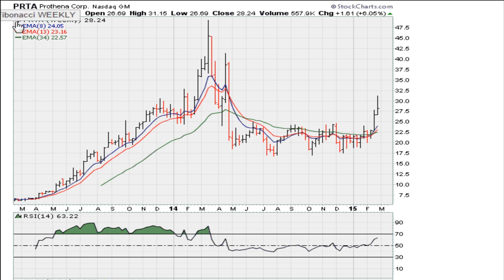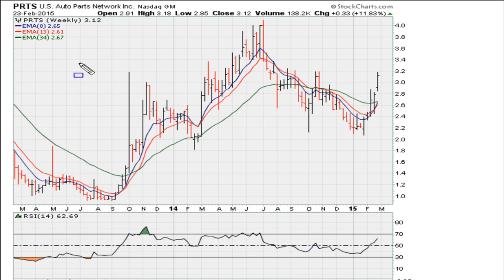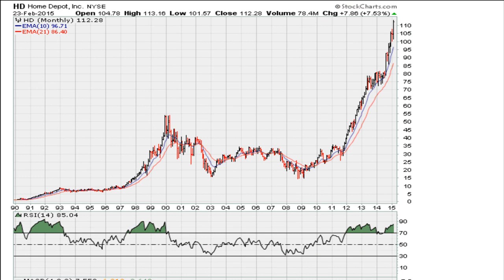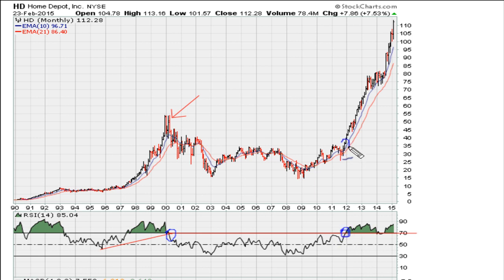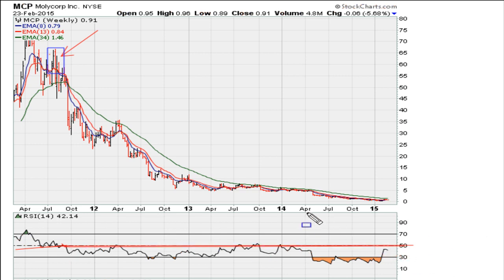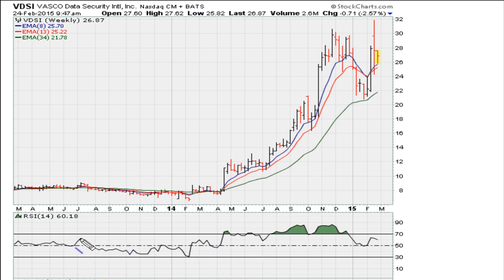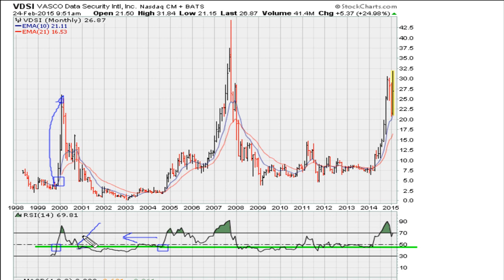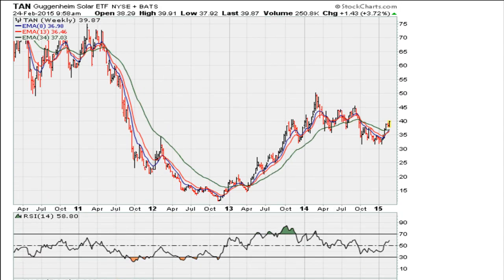[REBOUND] RSI Divergence 2.0 & Uniformity Part 11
My PREMIUM SERVICE Will Send You PROFITABLE MOMENTUM ALERTS!

In this video we look at instances where there is no uniformity or symmetry action. We observe that the best trades tend to have OBVIOUS UNIFORMITY action at some predetermined level on the RSI.

We also see many instances where strong moves in a stock took place only after the monthly RSI and MACD moved to three year highs.

When they is symmetry we should take the trade and ask questions later. Where there is no symmetry we should not take the trade.

We also see numerous examples of why we should always extend critical RSI levels even years after the level was established because somehow stocks do continue to respond to the same level even decades after.

We also see the use of back testing RSI levels in an effort to understand the language/code a specific instrument used to begin bullish or bearish moves.

Stocks mentioned include; PRTA, PRTS, BLTA, STLD, HD, MCP, LUV, VDSI, and TAN.

In social media speak they are; $PRTA $PRTS $BLTA $STLD $HD $MCP $LUV $VDSI $TAN

Abundance to you. Namaste :)

TAGS;
good stock charts
advanced stock charts
hourly stock charts
charts stocks
technical analysis of stock
technical analysis of financial markets
technical chart analysis
learning technical analysis
stock chart technical analysis
technical analysis from a to z
technical analysis training
stock relative strength index
relative strength index calculation
definition of relative strength
relative power index
read stock charts
stock charting programs
mansfield stock charts
simple stock charts
stock comparison charts
stock charting software review
stock trend charts
multiple stock charts
stock bar charts
online stock charting
candlestick technical analysis
what is a technical analysis
stock charting services
best technical analysis
financial technical analysis
detailed stock charts
technical market analysis
futures technical analysis
macd stock charts
stock charts macd
technical analysis stock market
technical analysis websites
comparison stock charts
best online stock charts
mobile stock charts
technical analysis chart
stock charts analysis
technical analysis software free
stock trading technical analysis
trading technical analysis
leading indicators technical analysis
chart technical analysis
technical analysis plain and simple
technical analysis courses
relative strength index definition
relative strength index wiki
how to calculate relative strength index
define relative strength index
what does relative strength mean
relative strength charts
currency relative strength index
relative strength index investopedia
relative strength index forex
trend strength index
relative strength indicator definition
stock technical charts
web based stock charts
the technical indicator
best interactive stock charts
technical analysis free
stock chart program
charts stock market
stock chart tools
view stock charts
indicator analysis
intraday stock chart
technical analysis education
moving averages technical analysis